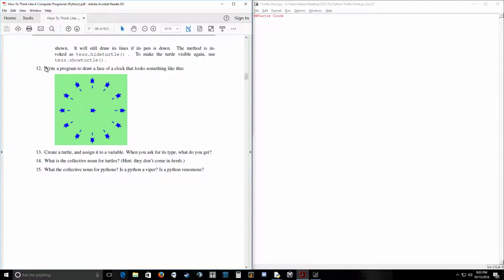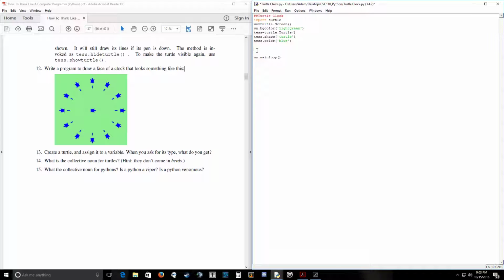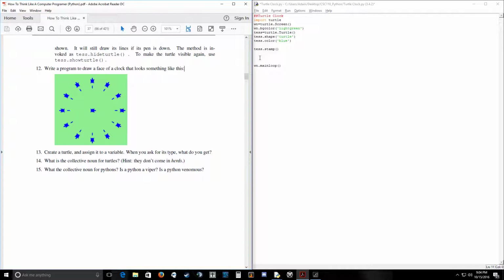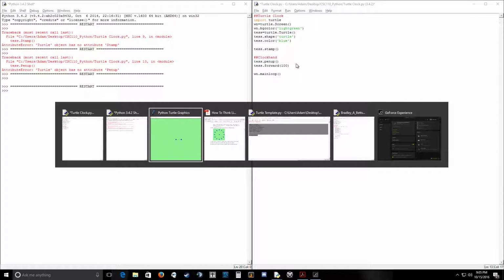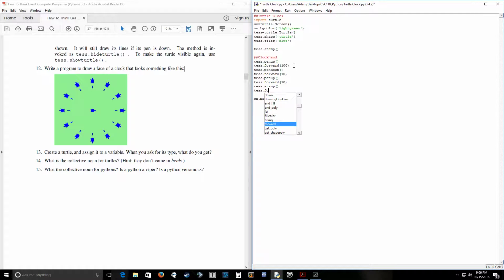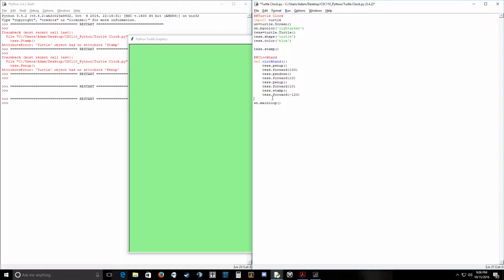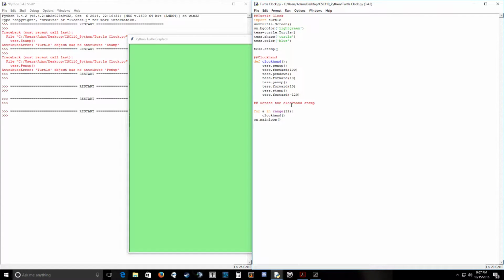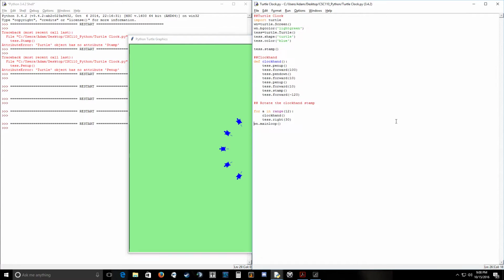Turtle Clock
Covering Chapter 3 question 12 of "How to Think Like a Computer Programmer"
For this example, I will use python "for loops" and the turtle module to make a clock.